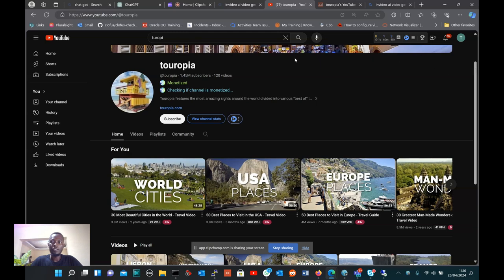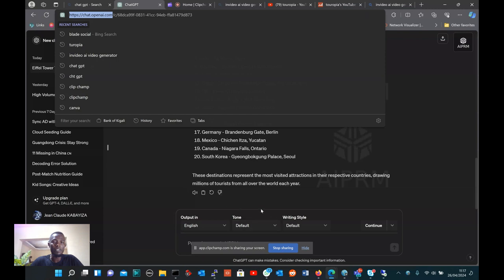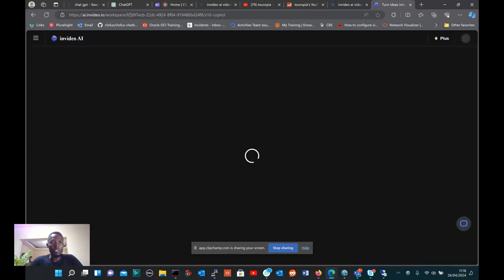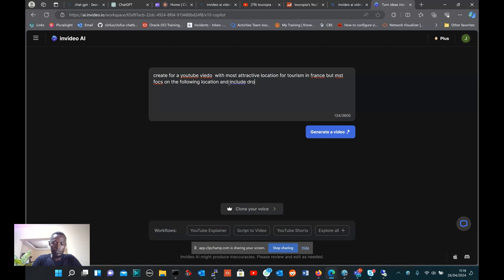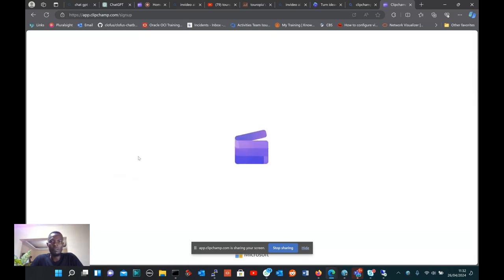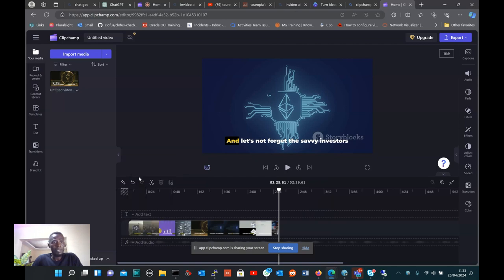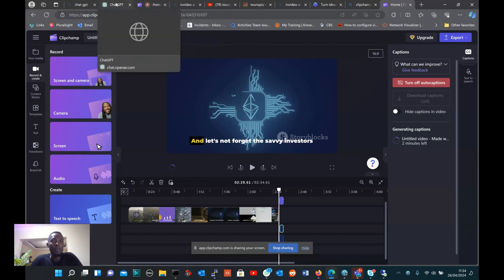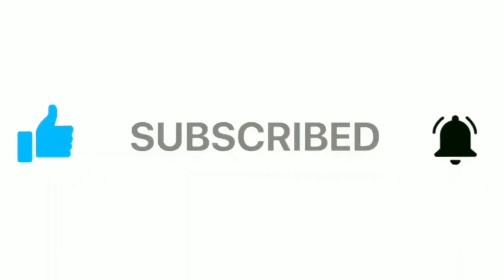How to Make Faceless YouTube Videos with AI Free Tools 2024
Learn how to create captivating faceless YouTube videos using cutting-edge AI free tools in 2024! In this comprehensive tutorial, we'll walk you through step-by-step instructions on how to leverage AI technology to produce engaging content without showing your face. From selecting the right AI tools to editing techniques and video optimization tips, this video has everything you need to start making stunning faceless videos that attract and retain viewers. Don't miss out on this opportunity to unlock the power of AI for your YouTube channel!